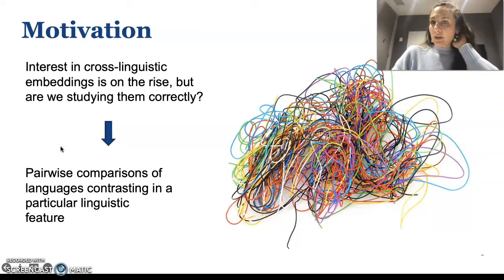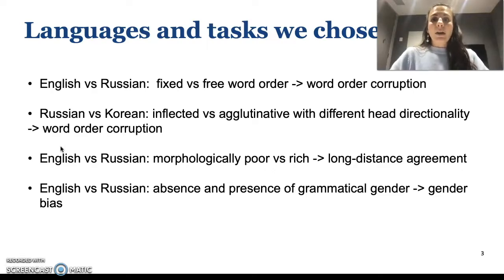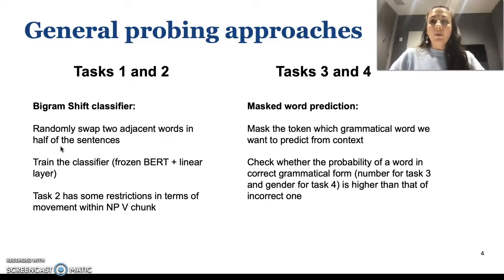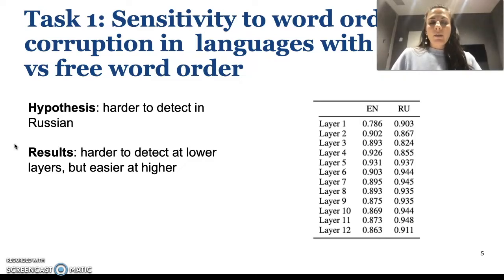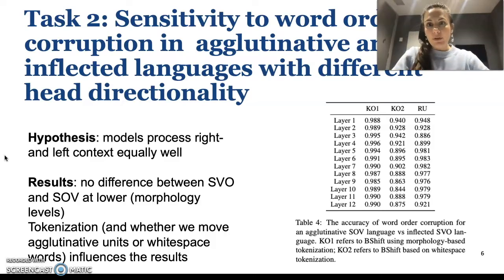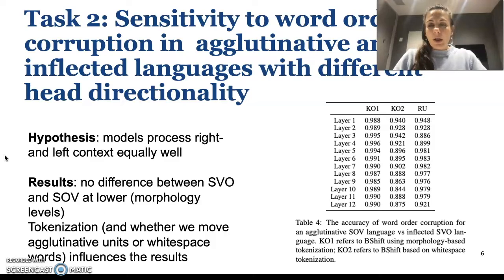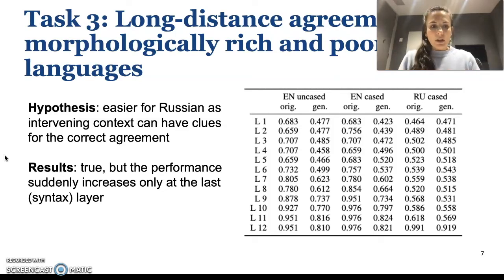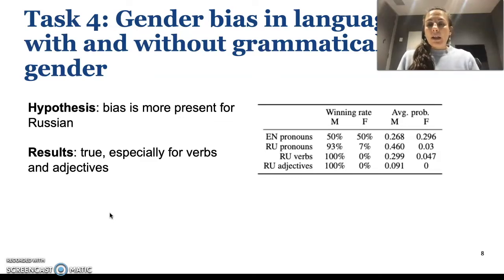Cross-linguistic Comparison of Linguistic Feature Encoding in BERT Models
Cross-linguistic Comparison of Linguistic Feature Encoding in BERT Models for Typologically Different Languages
Authors: Yulia Otmakhova, Karin Verspoor and Jey Han Lau
Abstract: Though recently there have been an increased interest in how pre-trained language models encode different linguistic features, there is still a lack of systematic comparison between languages with different morphology and syntax. In this paper, using BERT as an example of a pre-trained model, we compare how three typologically different languages (English, Korean, and Russian) encode morphology and syntax features across different layers. In particular, we contrast languages which differ in a particular aspect, such as flexibility of word order, head directionality, morphological type, presence of grammatical gender, and morphological richness, across four different tasks.